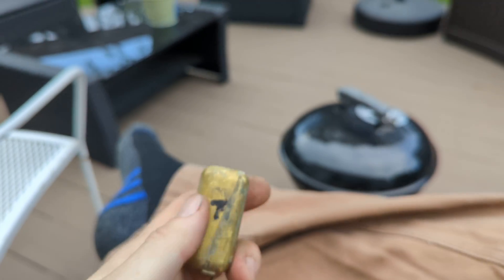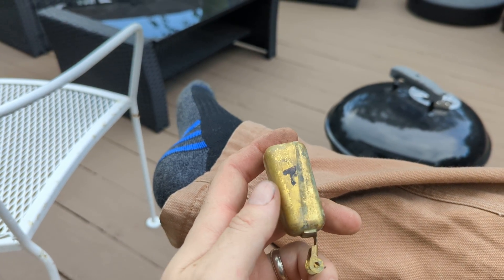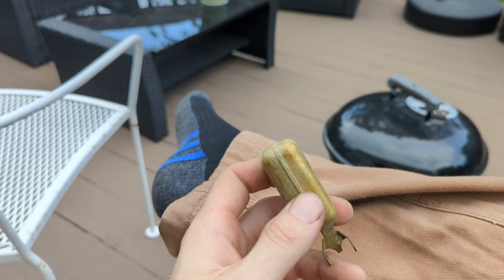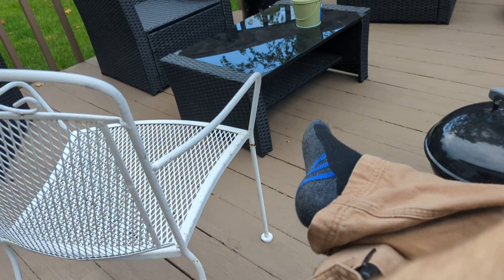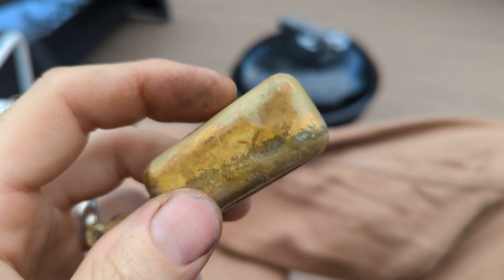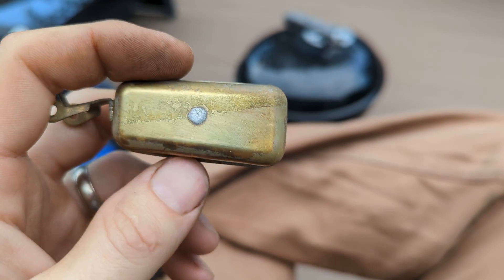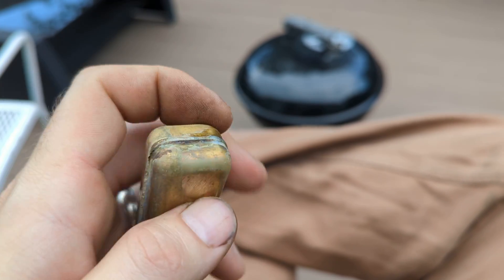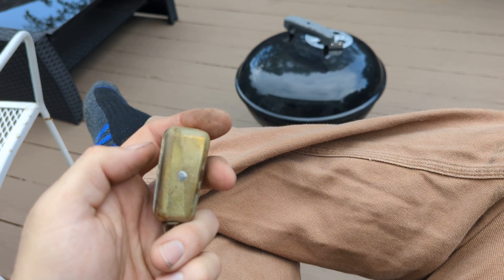Edelbrock Float discovery pre rebuild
Discovered that this edelbrock float wasn't right. Thankfully I didn't rebuild the carb and discover it later. I thought I had a very lean idle, not a rich one so this kind of took me by surprise.